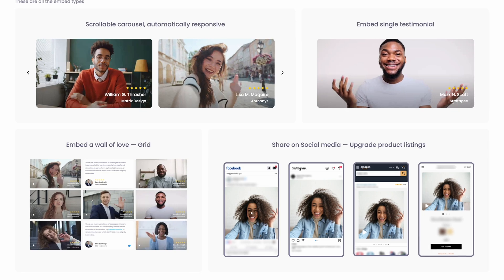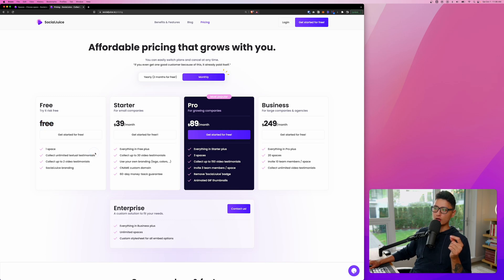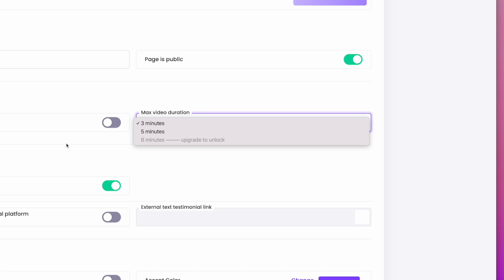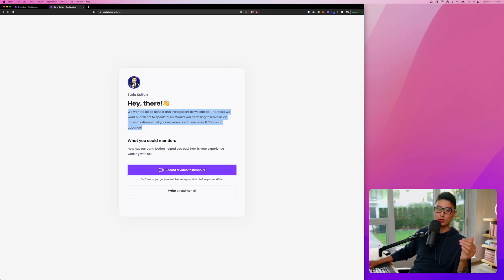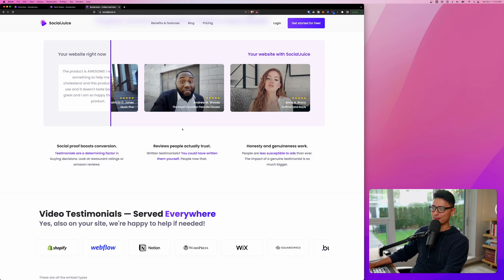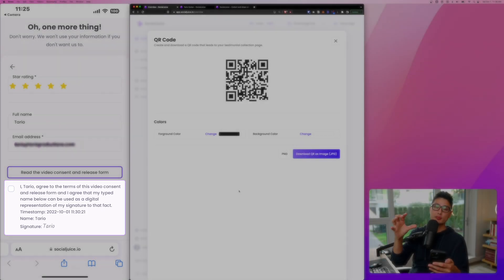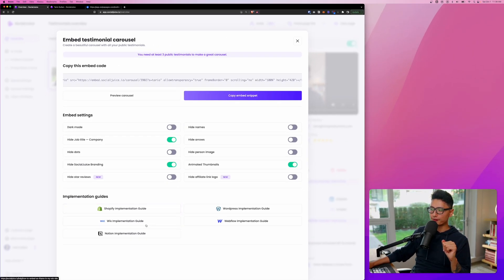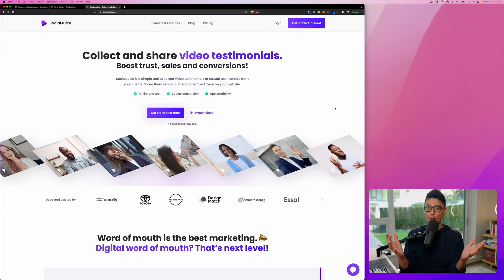Boost Sales and Conversions with Video Testimonials (SocialJuice App Review)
What is Social Juice?
SocialJuice is a simple tool to collect video testimonials or textual testimonials from your clients. Share them on social media or embed them on your website. All-in-one tool. Boosts conversion. Ups credibility.

Timestamps:
00:00 Intro
00:56 SocialJuice Overview
01:51 Pricing & Plans
02:48 Create A New Space
03:20 Space Settings
04:47 Testimonial Collection Page
05:49 Testimonial Page Copy
06:39 QR Code Method
08:29 Testimonial Overview
09:29 Embed Testimonial Carousel
10:27 Final Thoughts

- NEW HERE? -